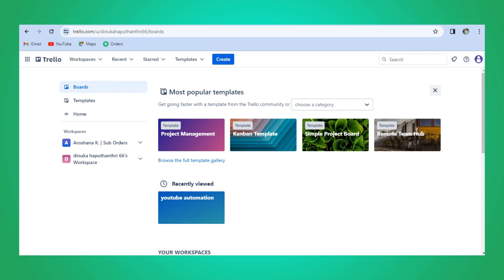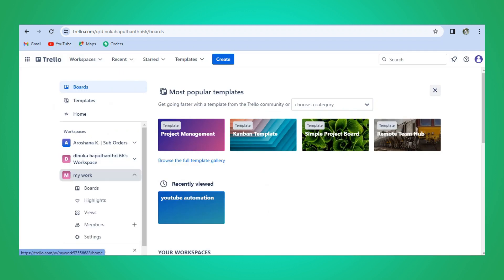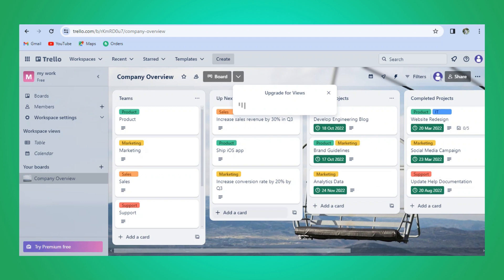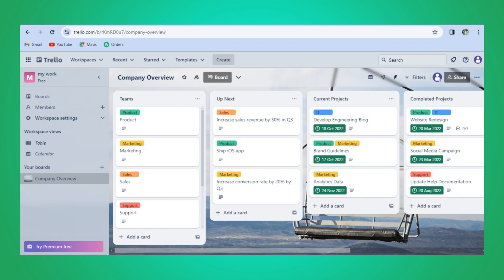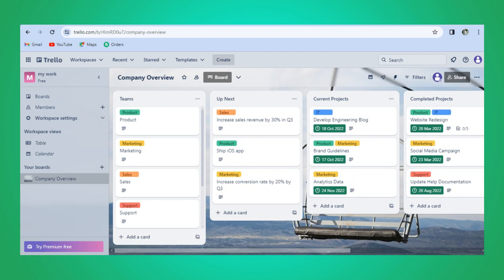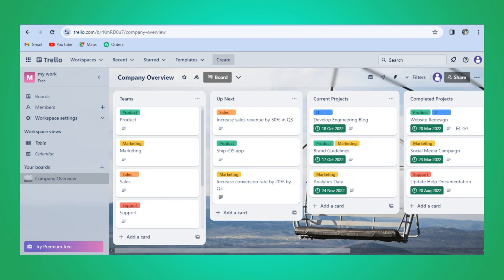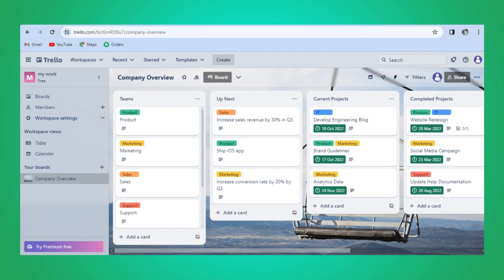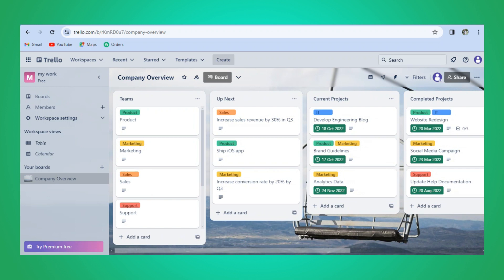HOW TO USE TRELLO FOR PROJECT MANAGEMENT 2025! (FULL GUIDE)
Ready to optimize your project management workflow in 2025? Learn how to harness the power of Trello for effective project management! In this comprehensive tutorial, we'll dive into the ins and outs of using Trello to organize tasks, streamline collaboration, and boost productivity, empowering you to conquer your projects with ease.